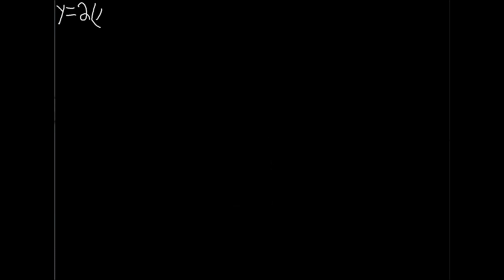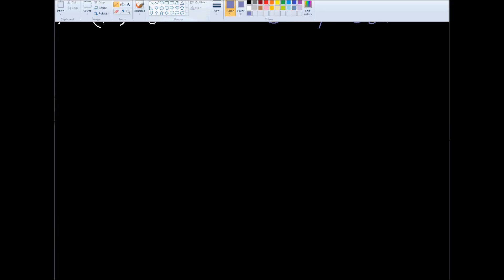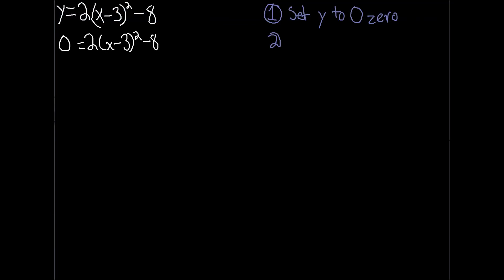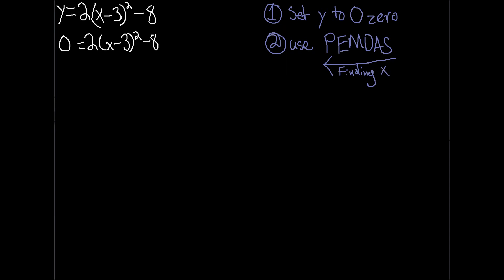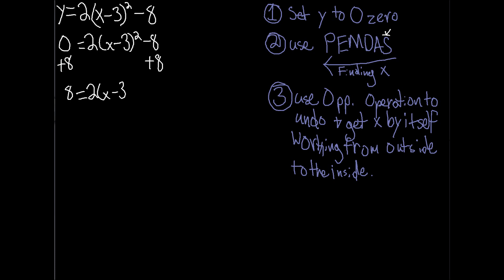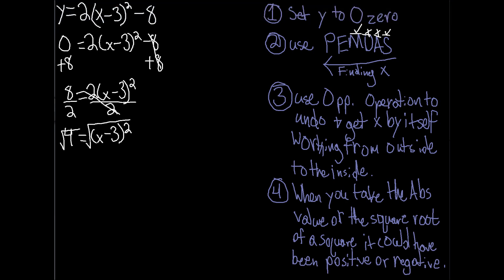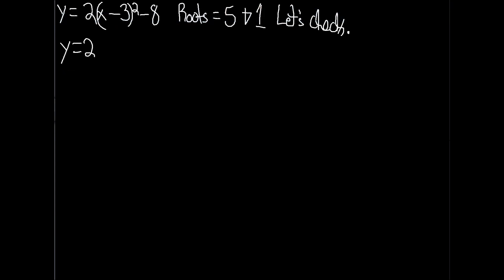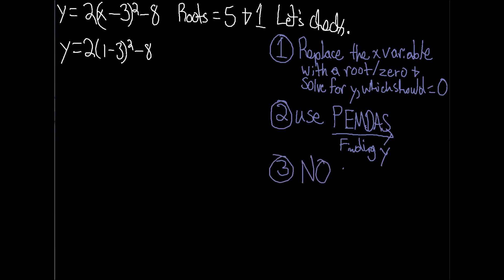How to Find the Roots of Quadratic Functions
An instructional video I made for class on how to find the solutions of quadratic functions.